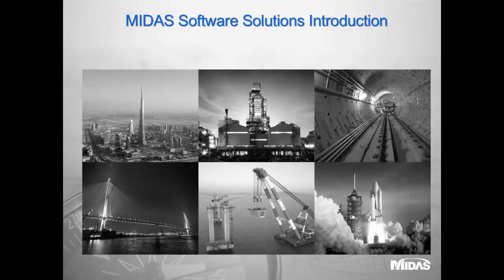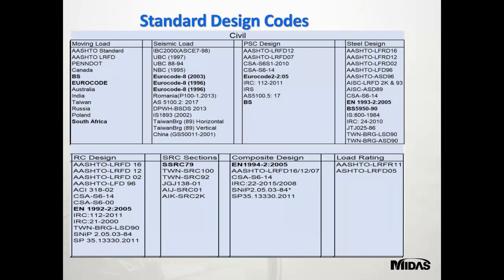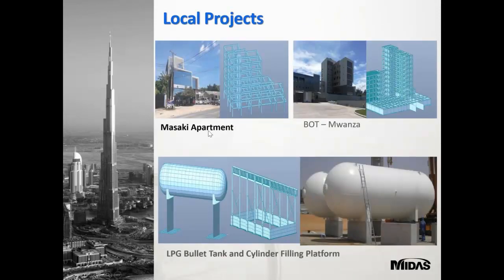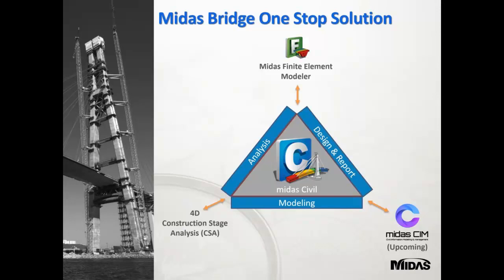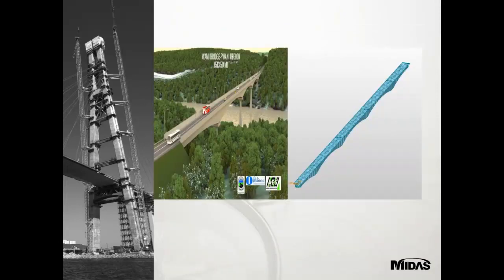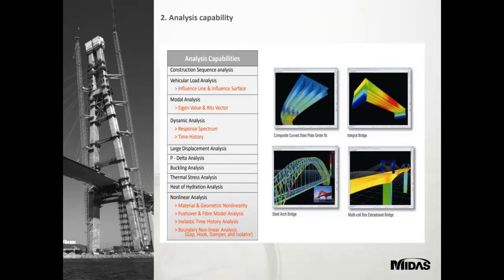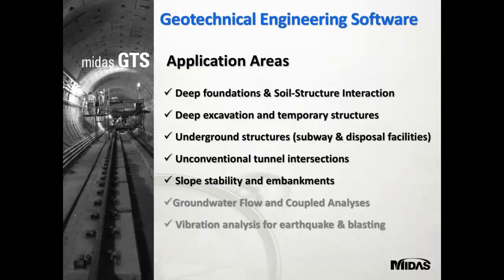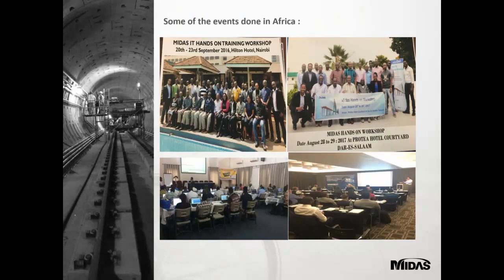Low Priced Structural Modeling Analysis Design Drawings BOQ with MIDAS Software